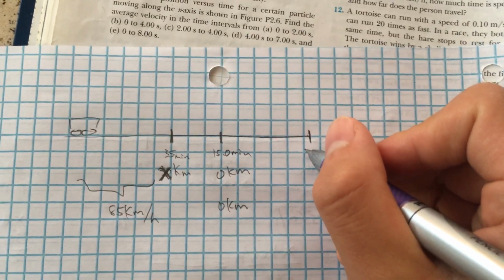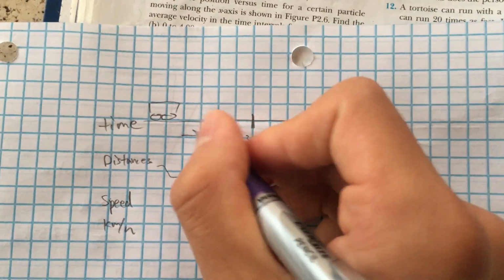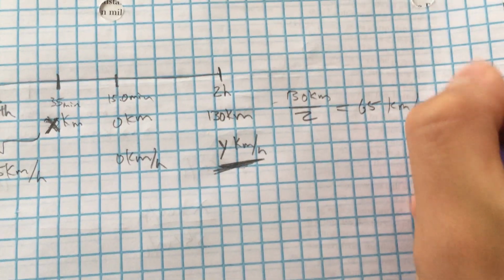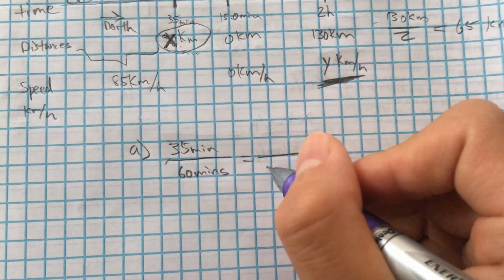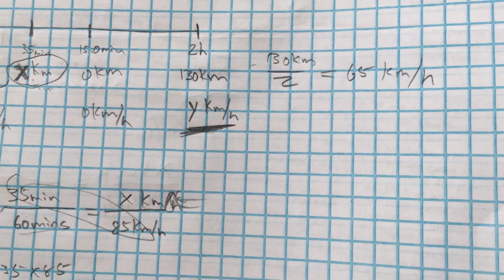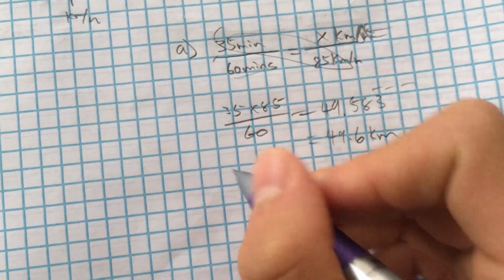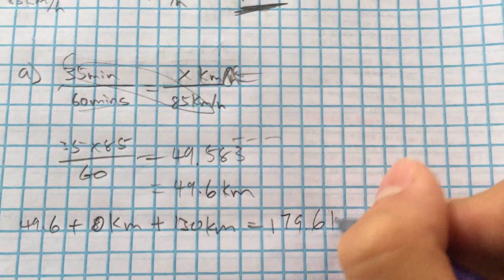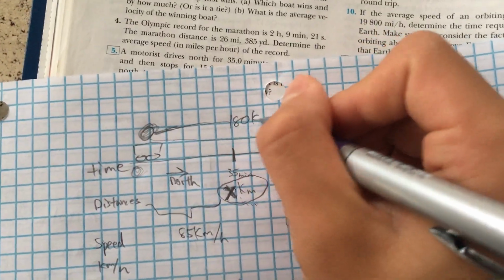AP Physics 1 Pg.46 Number 5